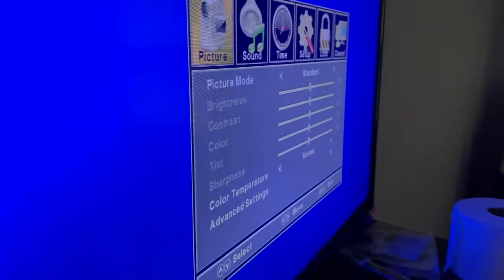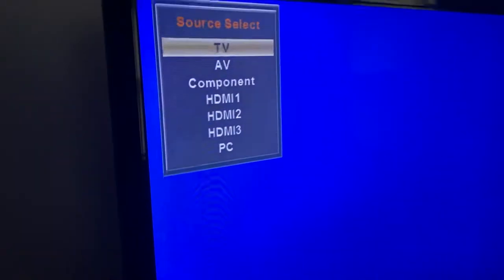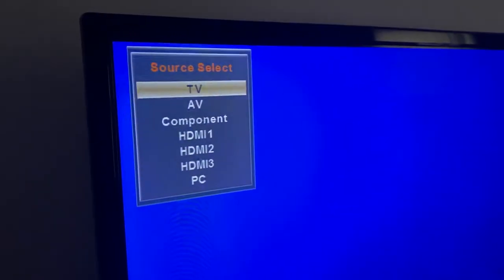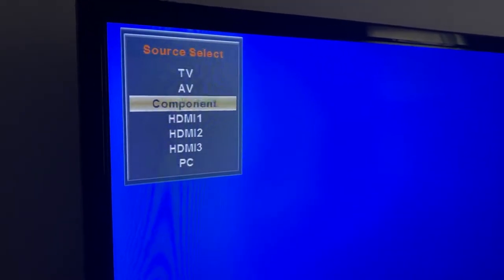No BS how to select input on your Proscan TV without a remote in 2024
I made this video so you wouldn’t have to bare the migraine of trying to understand all of the other videos that don’t get straight to the point or just don’t help at all. Pretty specific and worst case scenario I know, which is probably why not many of these exist, but hey, at least this ain’t a 100% crappy tutorial lmao. Made in 2021 but still works in 2023. Maybe I’ll remake it but I don’t see why I need to